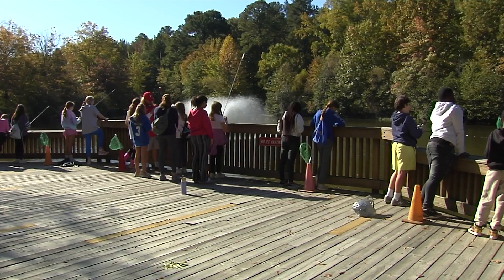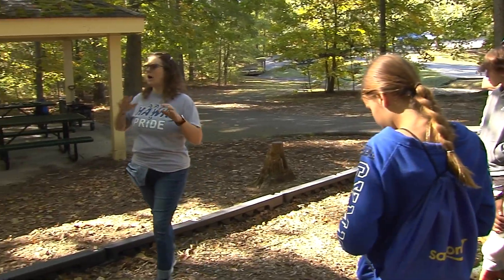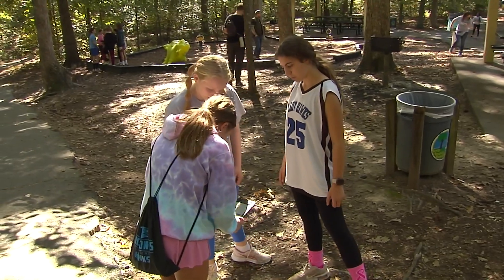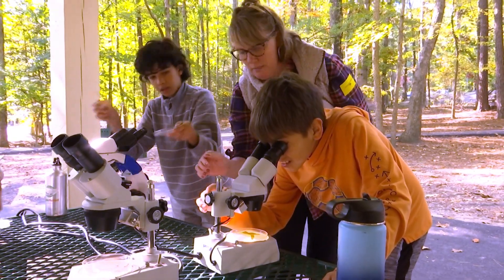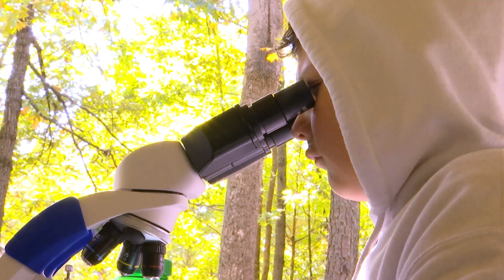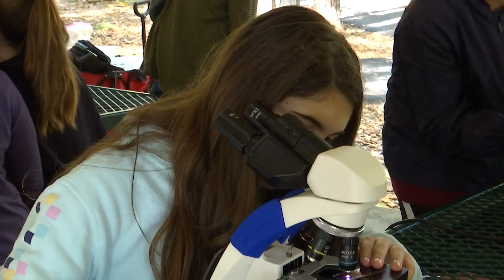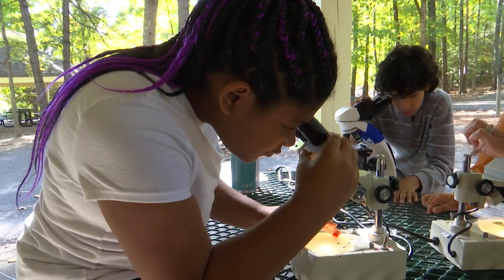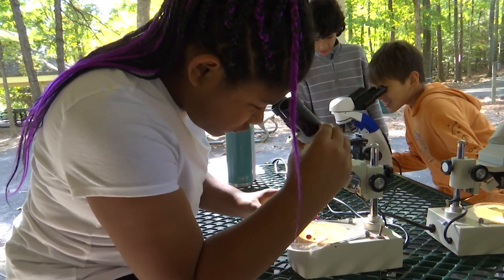Pocahontas Middle School field trip to Deep Run Park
Sixth grade students from Pocahonatas Middle School rotated through six different stations during a field trip to Deep Run Park. They did water testing using probes, a microscope station and a scavenger hunt using mobile hotspots for the iPads. Students also had a fishing station where they were hoping to land the big one.